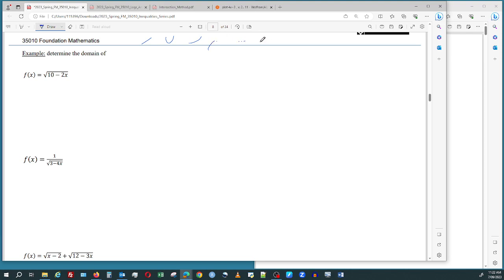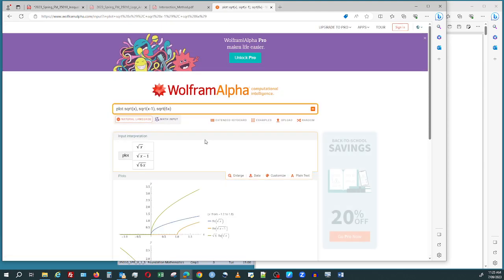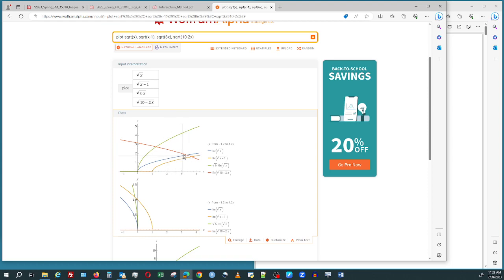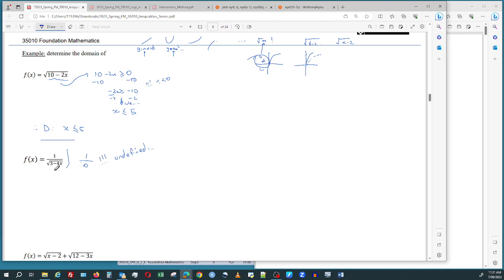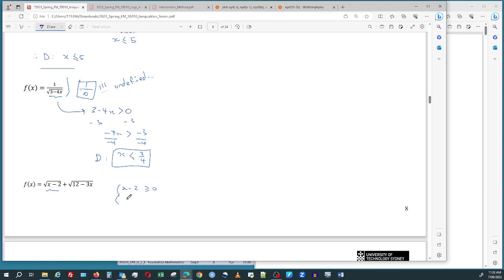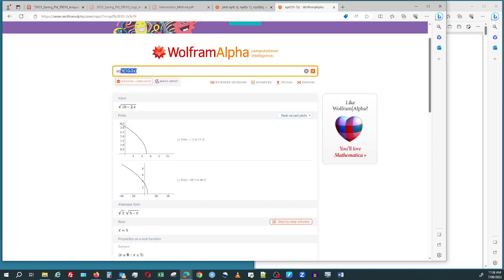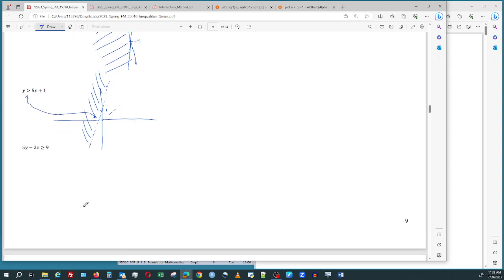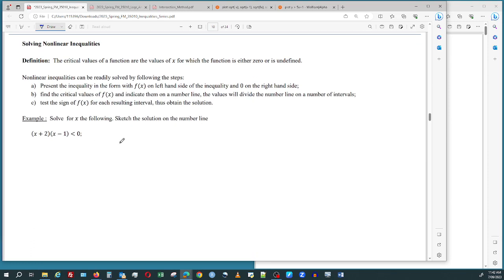2023 Spring FM 35010 week 5 Wrk1 Inequalities part 3